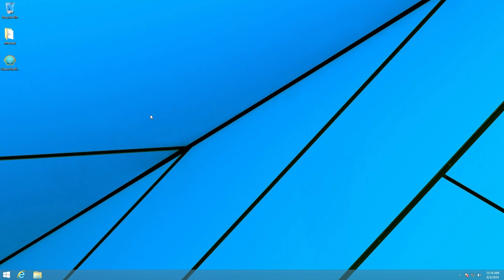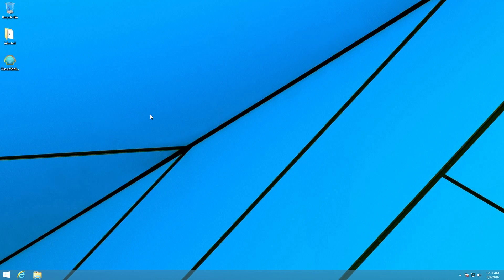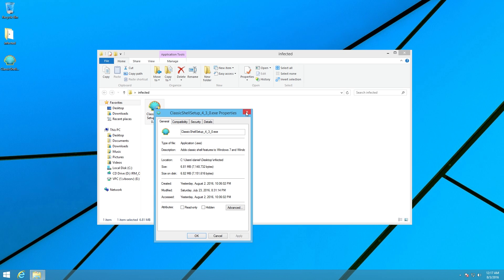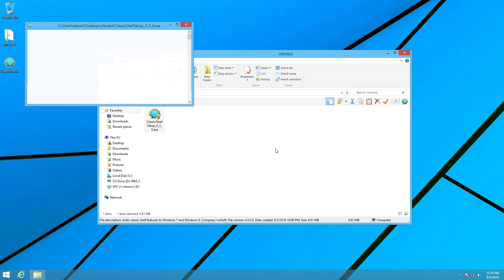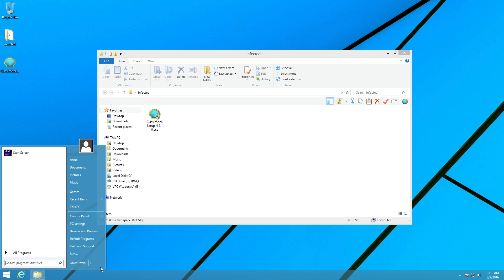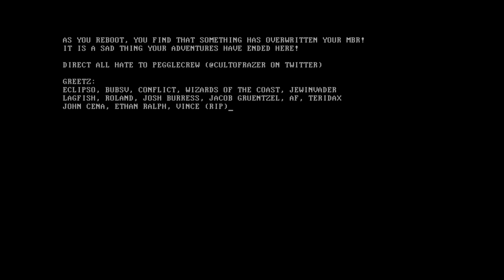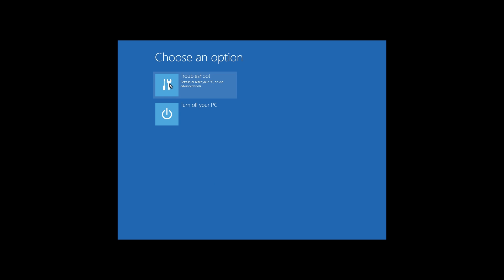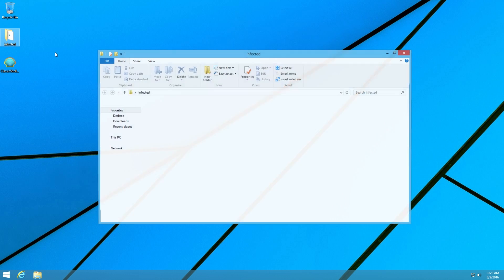Infected Classic Shell/Audacity Trojan (MBR overwriting/FossHub compromise on 8/2/16)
edit: Fosshub is no longer offering malicious downloads. But as a safety precaution, no matter the site you download from, keep an eye out for mismatching hashes or anything that may be out of place

original description 8/3/16

so FossHub was compromised and files were overwritten causing users to unknowingly download malicious copies of Classic Shell and Audacity, which overwrote your master boot record. this video captures this modern malware with a classic twist in all of its malicious glory.